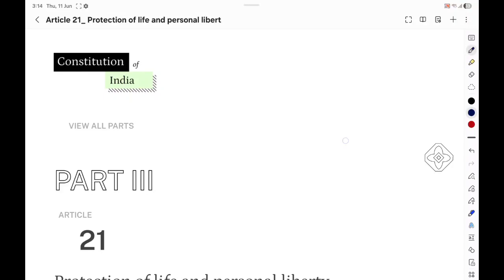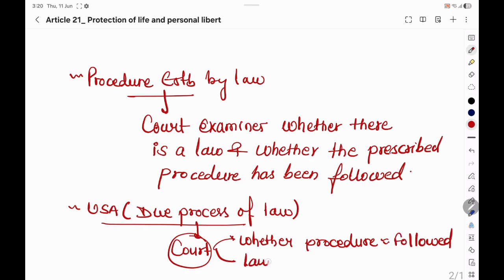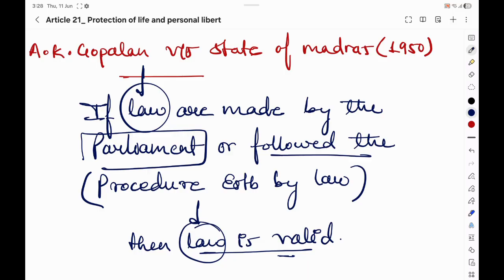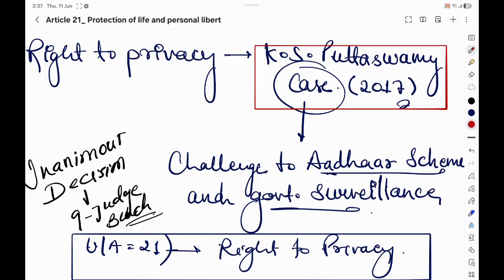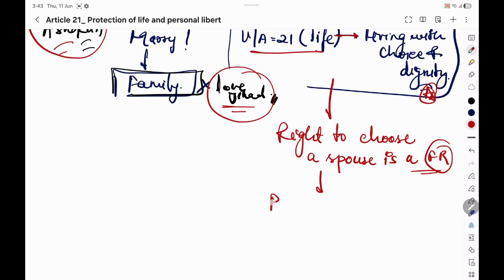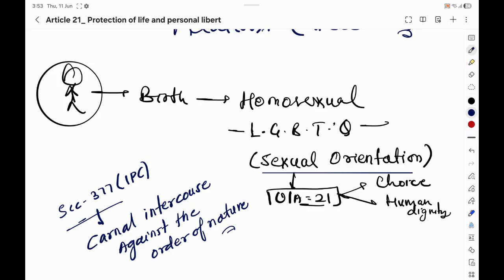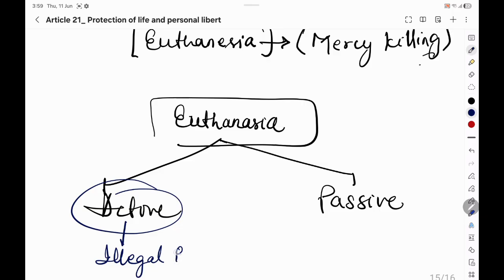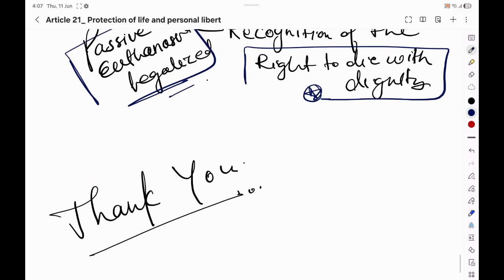Article 21 Explained | Right to Life & Personal Liberty | Case laws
📜 Article 21 of the Indian Constitution | Right to Life and Personal Liberty | Complete Explanation with Landmark Case Laws

Welcome to the Constitution Series!

00:00 Introduction
00:08 Text of Article 21
00:31 Applicability (Citizens & Non-Citizens)
02:31 Procedure Established by Law vs Due Process
05:45 A.K. Gopalan Case
07:51 Maneka Gandhi Case
09:38 Right to Privacy (Puttaswamy Case)
11:16 Right to Choose Partner & Religion (Hadiya Case)
13:21 Right to Live with Dignity (Francis Coralie Mullin Case)
15:01 Navtej Singh Johar Case (Section 377)
16:50 Right to Livelihood (Olga Tellis Case)
18:38 Right to Die with Dignity (Aruna Shanbaug & Common Cause Cases)
22:50 Conclusion

Article 21 is often called the heart of Fundamental Rights because it guarantees the protection of life and personal liberty to every person. Over the years, the Supreme Court has expanded the meaning of Article 21, transforming it from a narrow procedural right into a source of numerous human rights, including privacy, dignity, education, health, livelihood, and a clean environment.

In this video, we will understand Article 21 in detail, examine its constitutional text, analyze landmark Supreme Court judgments, and explore its relevance for UPSC, Judiciary, UGC-NET, and Law examinations.

🔹 What is Article 21?
🔹 What is the difference between "Procedure Established by Law" and "Due Process of Law"?
🔹 How did the Supreme Court expand the scope of Article 21?
🔹 What rights have been derived from Article 21?
🔹 Important case laws and constitutional developments.

📚 Topics Covered:

✅ Meaning and Scope of Article 21

✅ Procedure Established by Law vs Due Process of Law

✅ Evolution of Judicial Interpretation

✅ Right to Live with Human Dignity

✅ Right to Privacy

✅ Right to Livelihood

✅ Right to Health

✅ Right to Education

✅ Right to Clean Environment

✅ Right to Legal Aid

✅ Right to Speedy Trial

✅ Rights of Prisoners

✅ Passive Euthanasia

⚖️ Landmark Cases Discussed:

• A.K. Gopalan v. State of Madras – Initial narrow interpretation of personal liberty.

• Maneka Gandhi v. Union of India – Expanded Article 21 and introduced fairness, justice, and reasonableness.

• Francis Coralie Mullin v. Administrator, Union Territory of Delhi – Right to live with human dignity.

• Olga Tellis v. Bombay Municipal Corporation – Right to livelihood.

• Hussainara Khatoon v. State of Bihar – Right to speedy trial.

• M.C. Mehta v. Union of India – Right to a clean and healthy environment.

• K.S. Puttaswamy v. Union of India – Right to privacy as a fundamental right.

• Shafin Jahan v. Asokan K.M. – Freedom of choice and personal liberty.

• Navtej Singh Johar v. Union of India – Dignity, privacy, and LGBTQ+ rights.

• Aruna Shanbaug v. Union of India – Passive euthanasia principles.

• Common Cause v. Union of India – Recognition of passive euthanasia and living wills.

✔ Judiciary Examinations

✔ UGC-NET Political Science

✔ Law Entrance & Law Students

✔ Constitution and Governance Enthusiasts